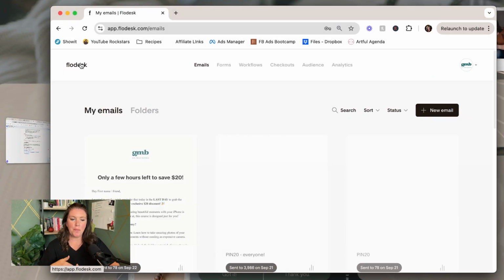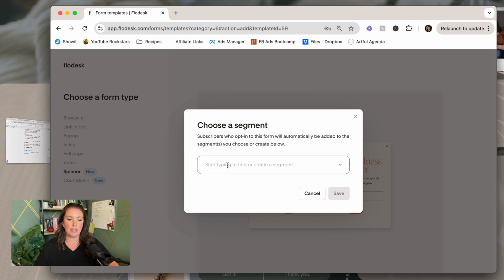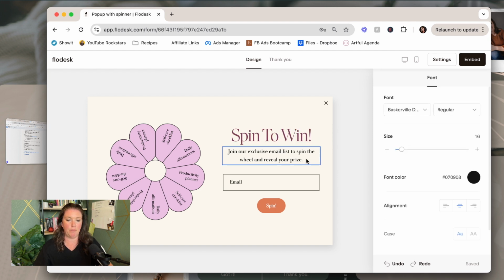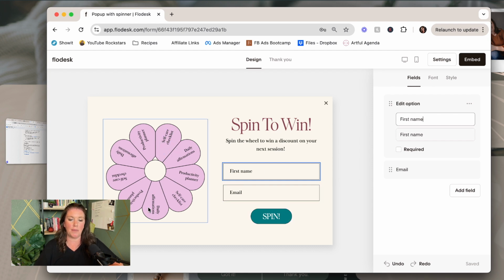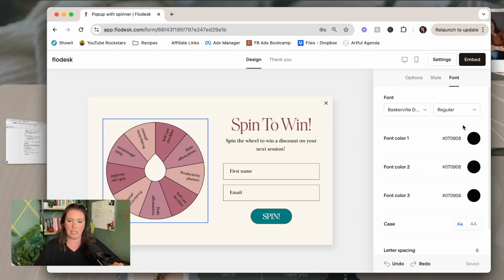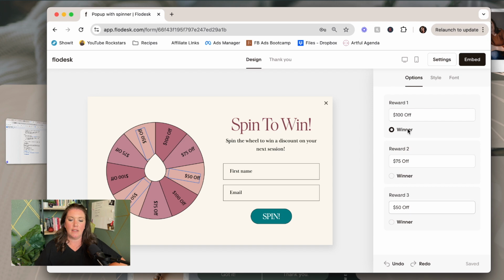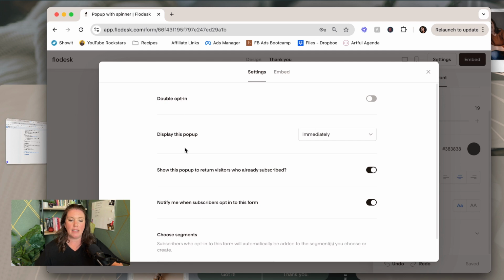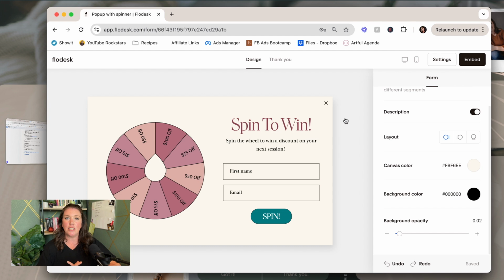*NEW* Flodesk Spinners Explained: Create a New Pop-Up For Your Photography Website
Flodesk is the email marketing platform of choice for SO many small business owners and photographers. They recently released a *new* game-changing feature. spinner forms!

In this video, I am walking you through a step-by-step guide for using these new spinner opt-in forms.